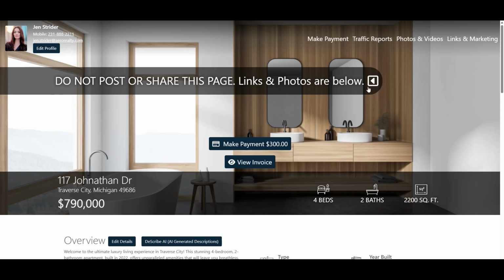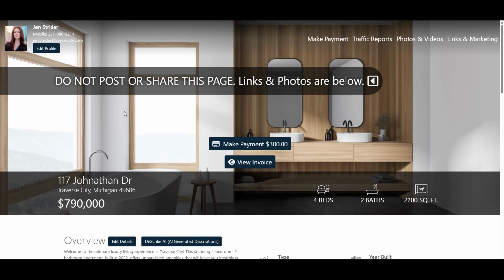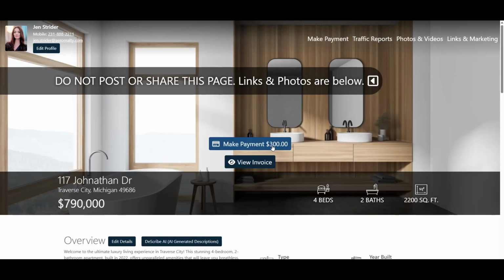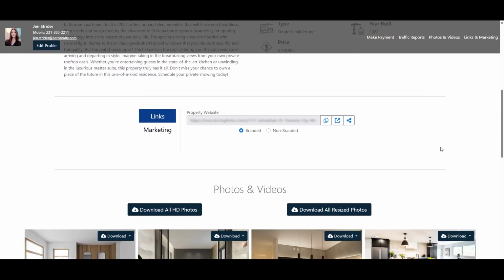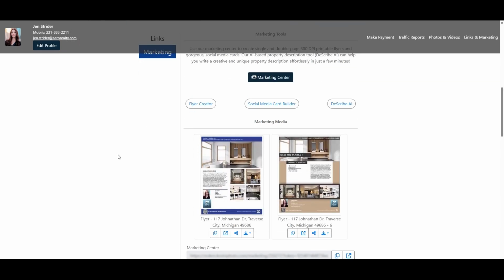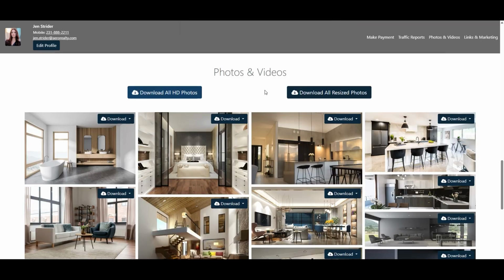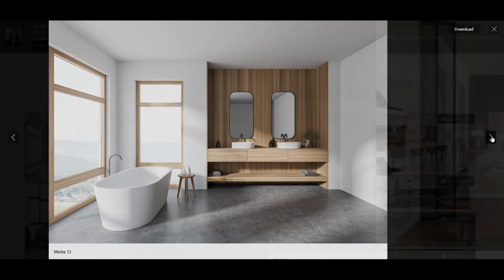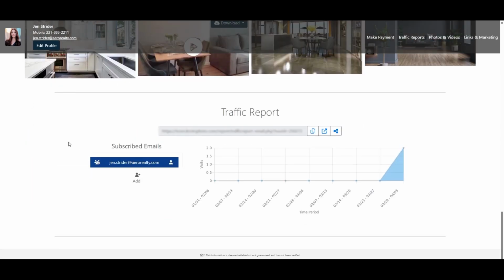ADS Tour Delivery Site Tutorial: Mastering Property Showcases 🏠📹 ADS Marketing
Welcome to our comprehensive tutorial on using the ADS Tour delivery site! 🌟 This video guides you through the delivery process.

The Costa del Sol is a renowned coastal region in the province of Málaga, Spain, known for its stunning beaches, vibrant nightlife, and luxurious real estate properties. This video focuses on the delivery site within the ADS Tour system, a cutting-edge tool designed to streamline the process of managing your photos, videos and virtual tours of your listings. The delivery site is an integral part of the ADS Tour system, allowing real estate agents to edit, and publish high-quality property tours with ease. This tutorial will walk you through the step-by-step process of using the delivery site, ensuring that every feature and functionality is covered in detail. By the end of this video, you will be equipped with the knowledge to efficiently manage your virtual property tours, enhancing your marketing efforts and attracting potential buyers.

At ADS Marketing, we specialize in crafting compelling digital experiences for real estate businesses. Our expertise in virtual tour creation, combined with our strategic marketing approach, ensures that your properties are showcased in the best possible light. For the ADS Tour system, our team worked diligently to integrate advanced features that cater specifically to the needs of real estate professionals. From high-definition visuals to user-friendly interfaces, we ensure that every aspect of your property tours is optimized for success.